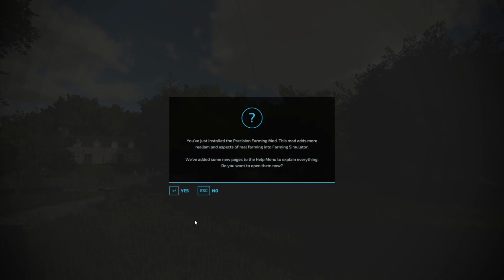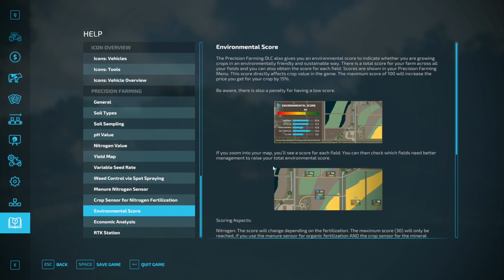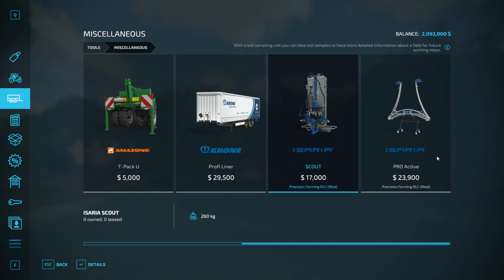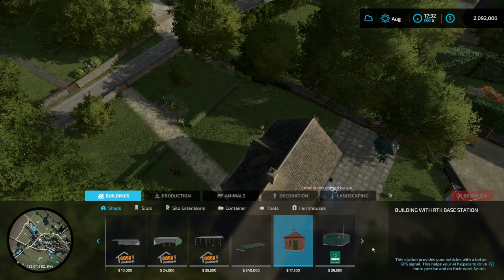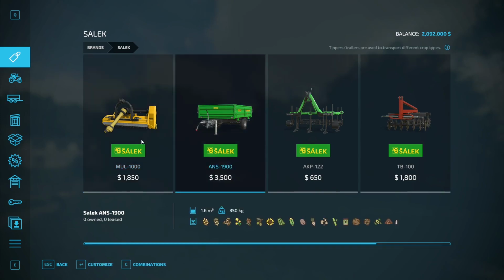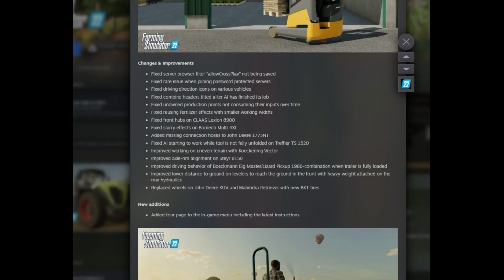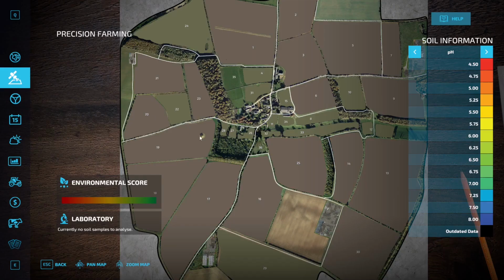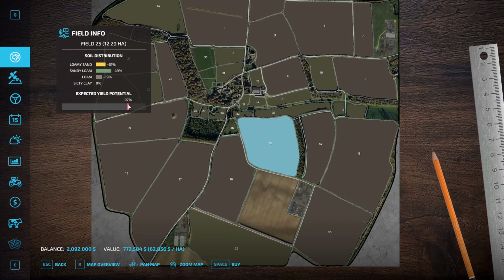SURPRISE GIANTS UPDATE AND EXPECTED PRECISION FARMING DLC | Farming Simulator 22 Update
We've all be waiting for Precision Farming on 4/19/22 but I also saw an unexpected bonus of a major update.

I take you into Farming Simulator to show you what is available to you in detail.

00:00 Intro
00:13 Precision Farming help screens
02:20 New equipment provided with PF DLC
03:57 Additional detail from announcement
04:37 Surprise 1.4 update with new equipment
06:11 Additioina detail on fixes in 1.4
07:22 Quick preview of Precision Farming
09:30 Wrap up